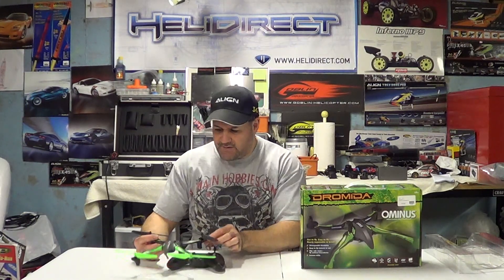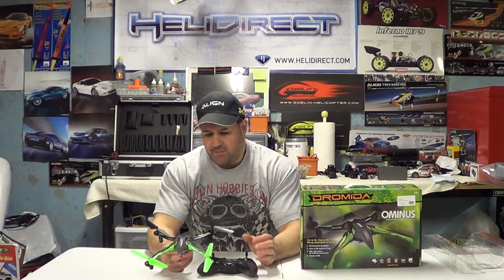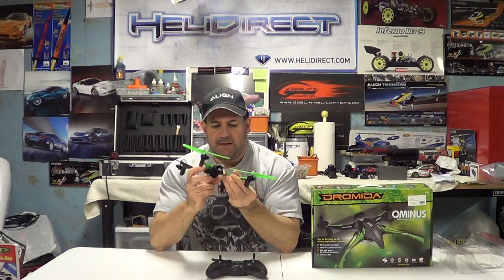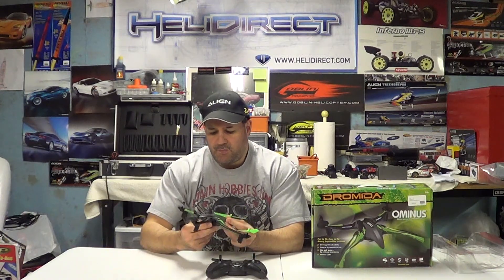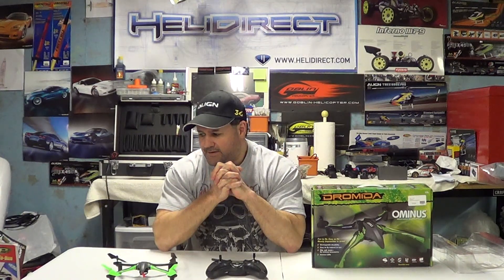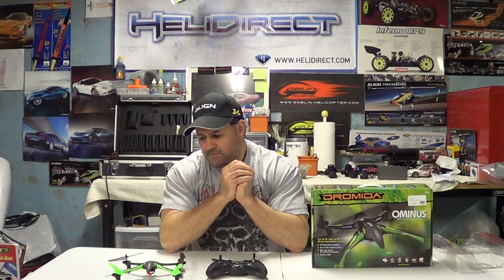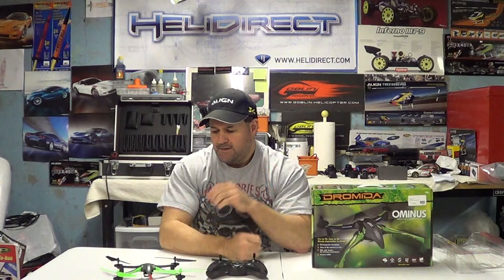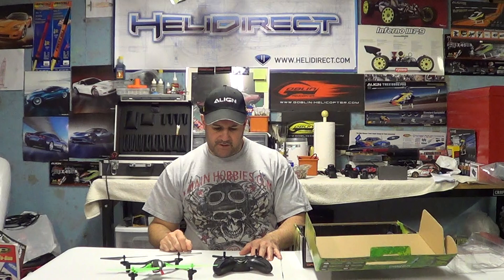Dromida ominus quadcopter ,the ultimate winter practice tool along with a simulator